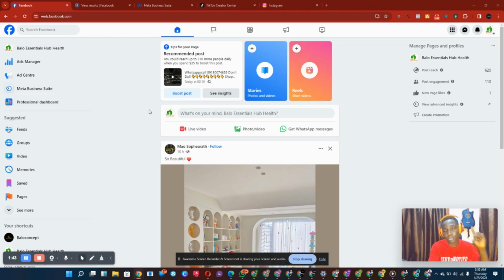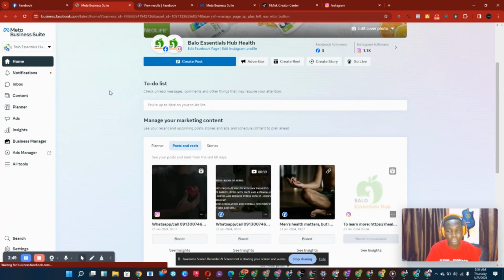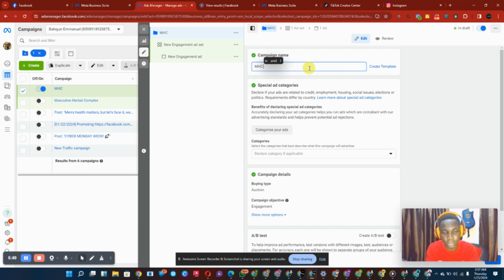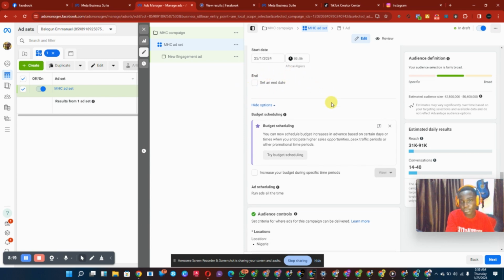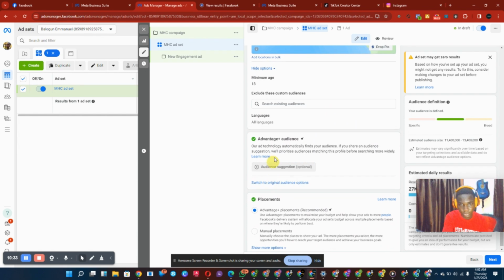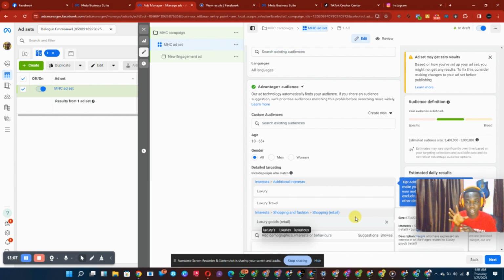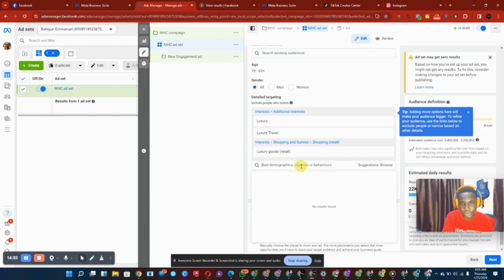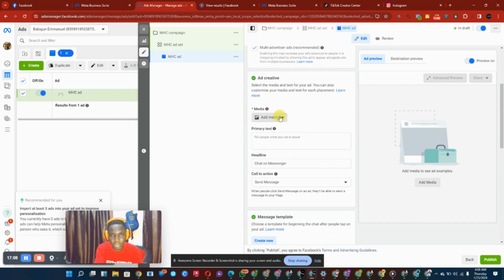Facebook ads walk through #2024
In this video, I will be taking you on facebook ads tutorial for beginners, step-by-step, Setting up facebook ads campaign etc.